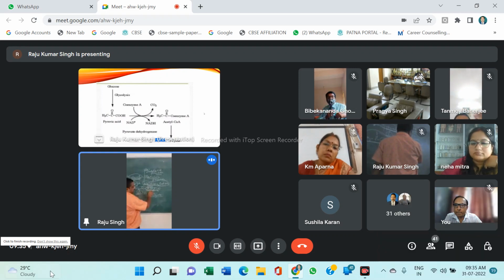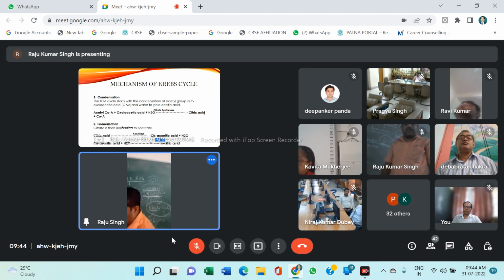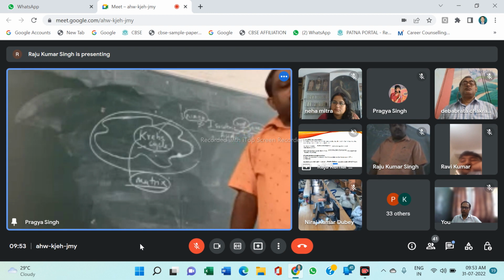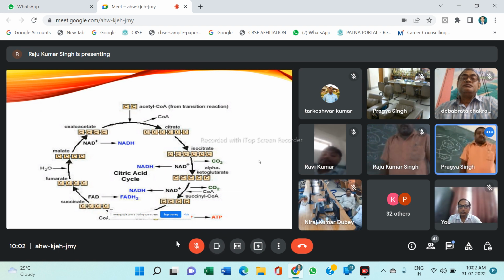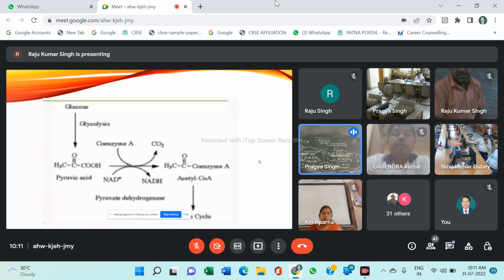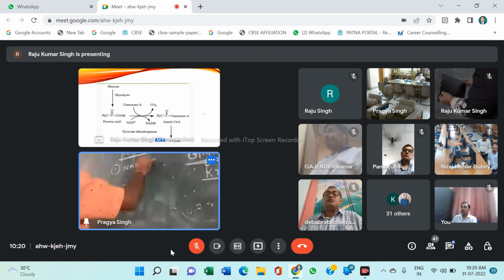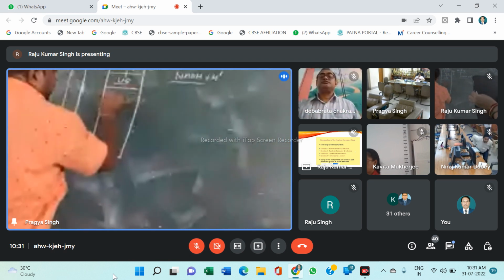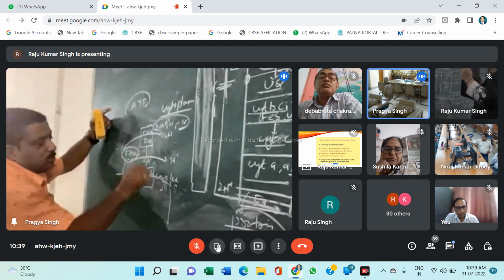Kreb's Cycle R K Singh DAV Bistupur 20220731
Capacity Building Programme under the aegis of DAVCAE, New Delhi, for Biology Teachers of DAV Public Schools, Jharkhand Zone-A, B and D